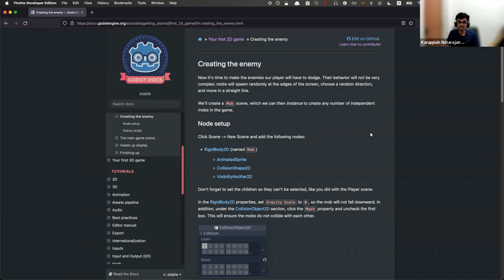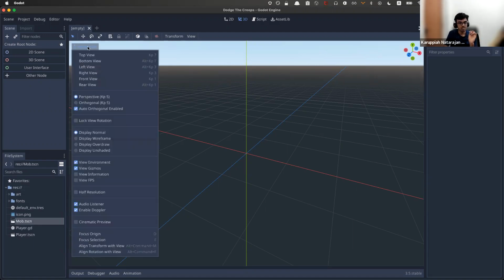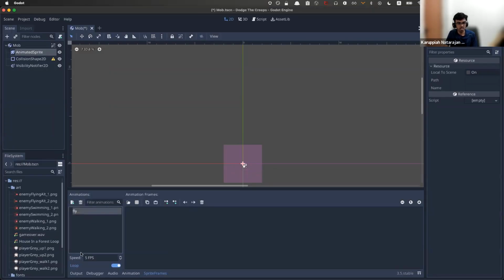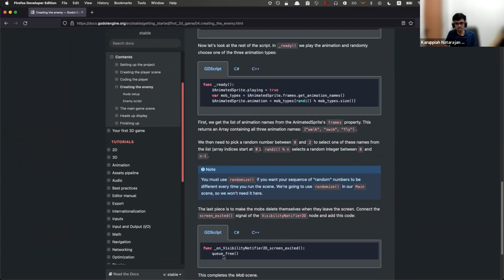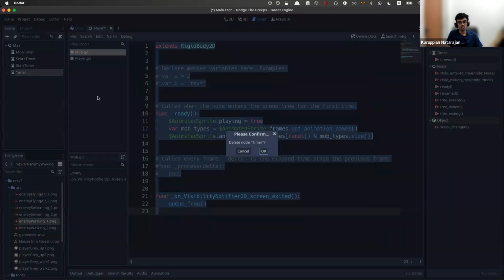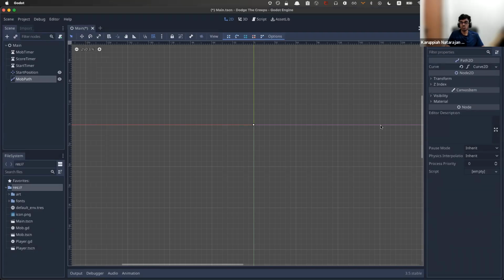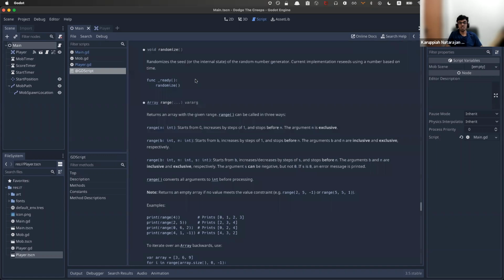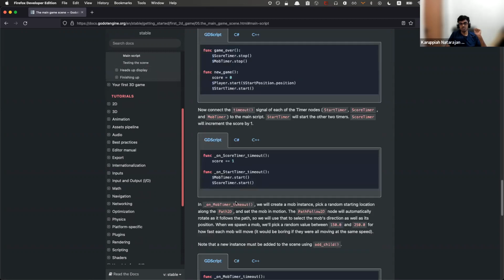Exploring Godot Engine Part 4